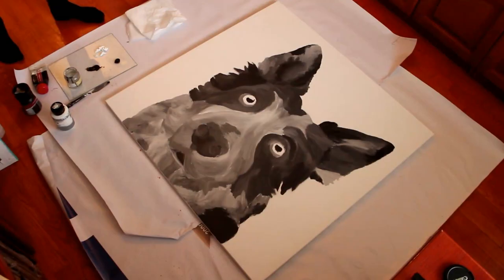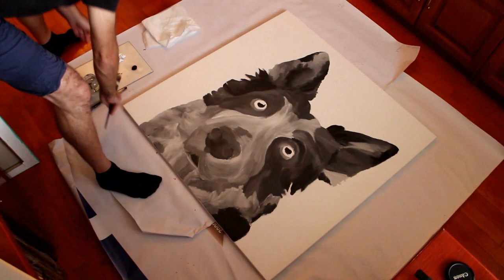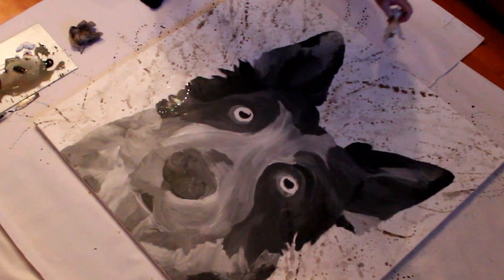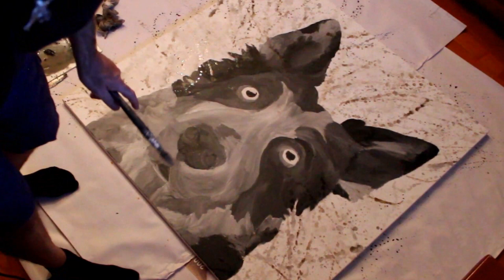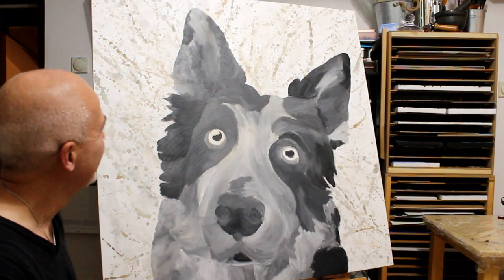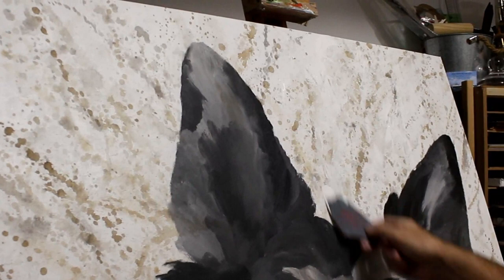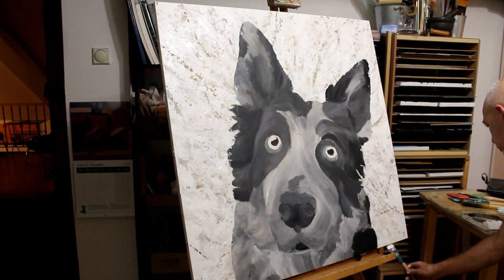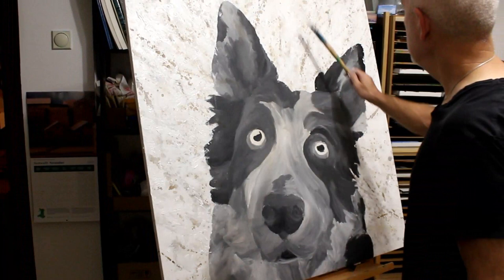Painting "Scout" the Border Collie in Acrylics (part 2)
In this part I have to think about the background and set about creating it with paint splats and texture.

"Scout" is a beautiful dog, especially his blue eyes, amazing! I wanted to make a painting of him, and talked about it with my friend Lawrence, asking if his daughter Hope could give permission and send some photos for me to work from, which she agreed. Thankyou both for your help with this one.

This became a 7 part painting series, I wasn't entirely sure where the painting would go, as you will see in the various parts, having ideas to try out etc. during the creation of this 100cm x 100cm acrylic on canvas.

It was a lot of fun to do, I hope you enjoy seeing how I got to the end.

Many thanks